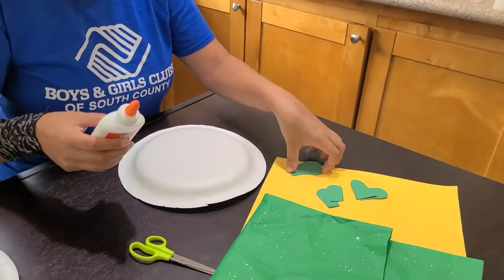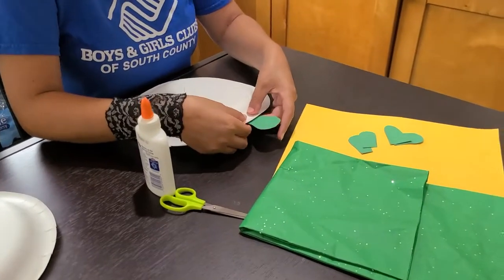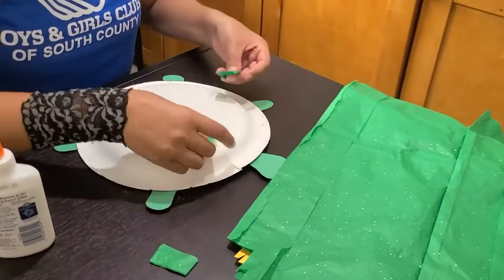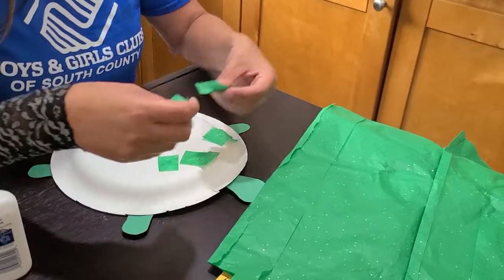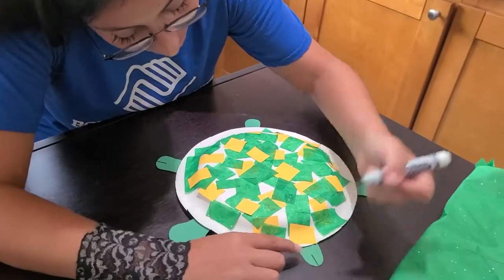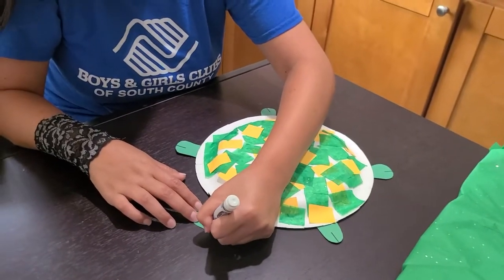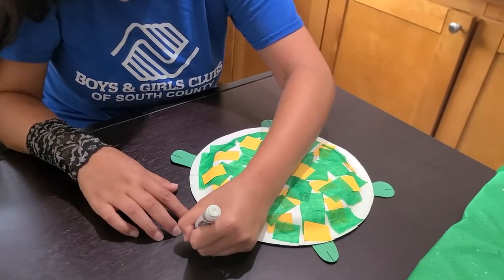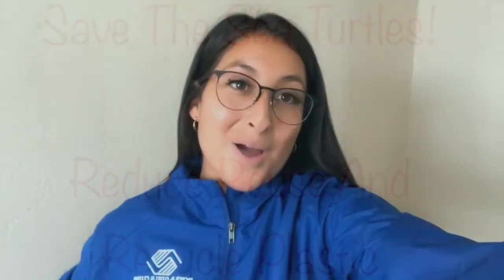Under The Sea Turtle